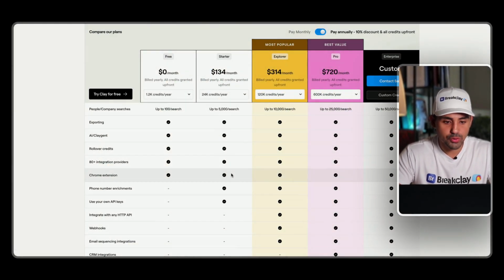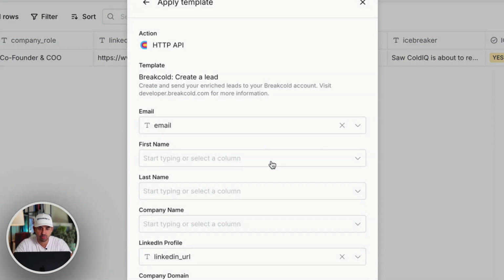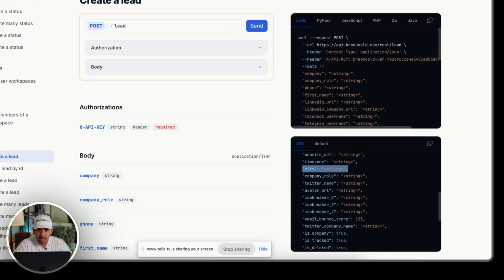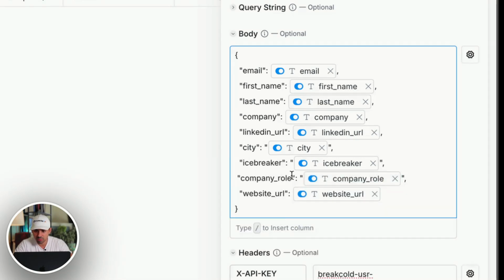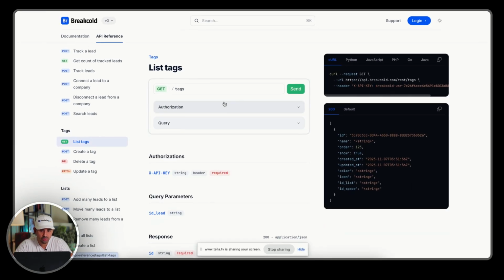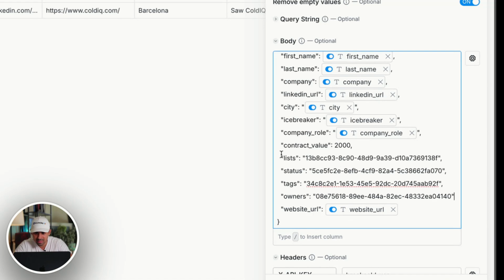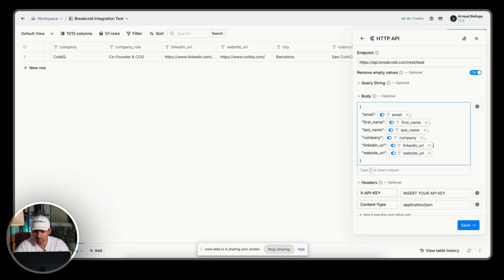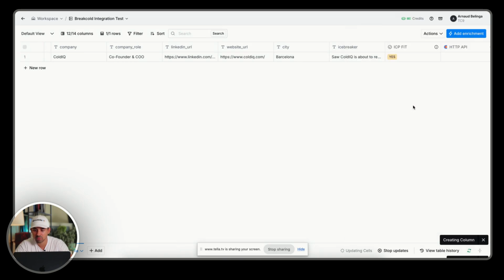Clay Integration with Breakcold CRM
This is the story of the Breakcold and Clay integration

00:00 Story of the Integration
02:24 How to integrate Clay with Breakcold CRM